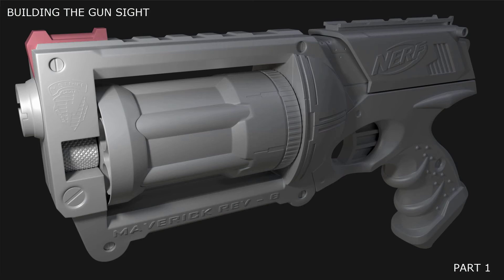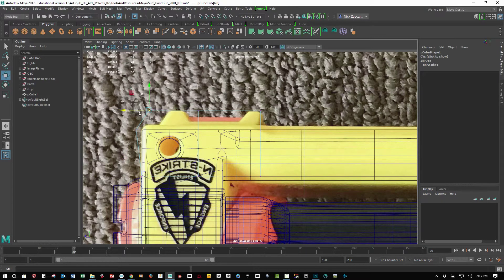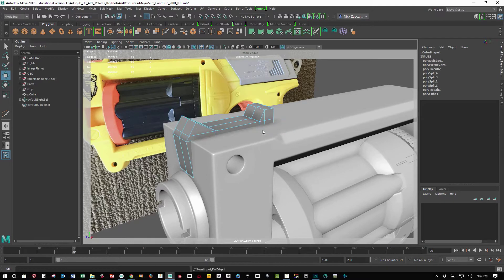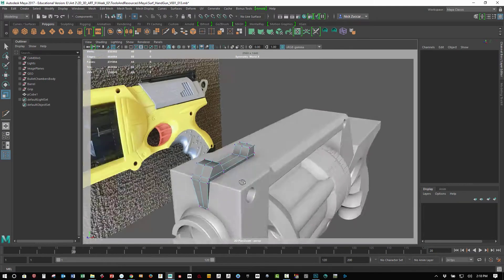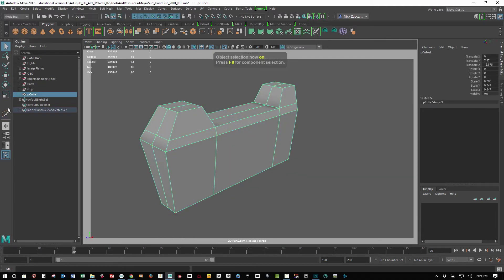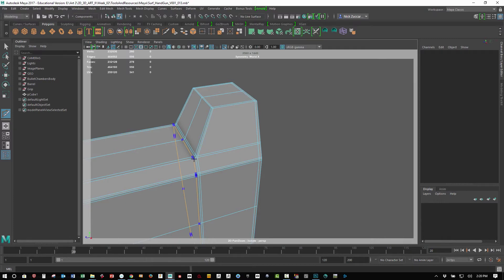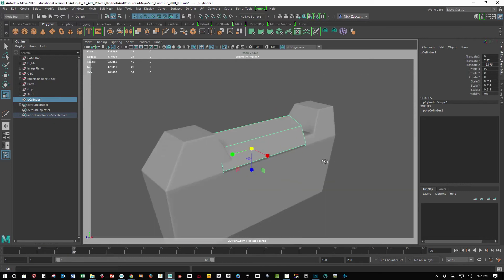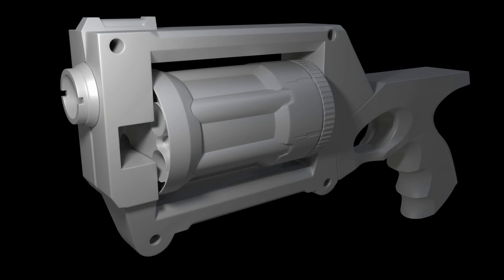Maya/Zbrush HardSurface 10 Modeling The Gun Sight Part 1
In this video we will take a look at how to make the shapes for the gun sight.

* If you would like to purchase the example files from this project, please visit my Gumroad